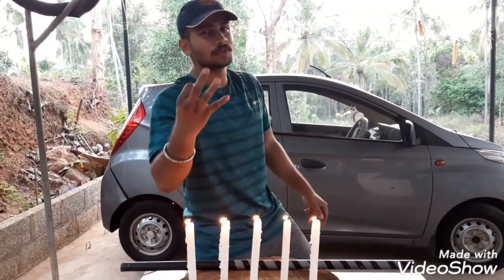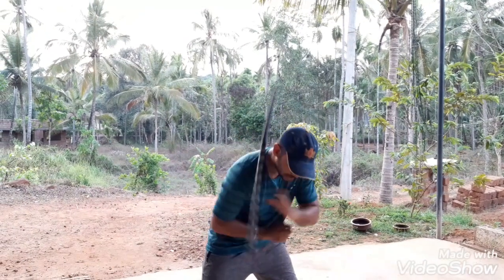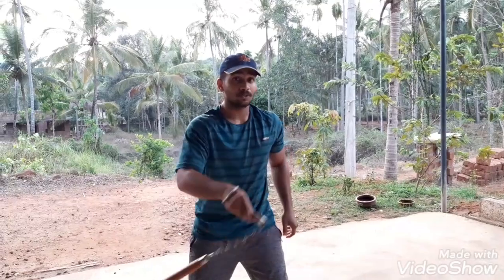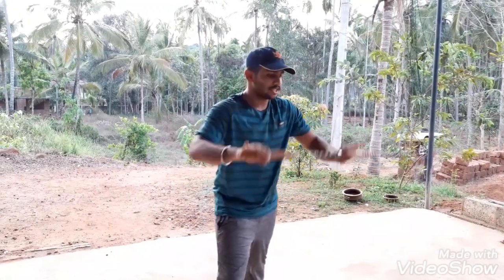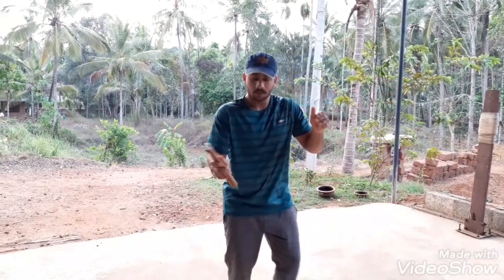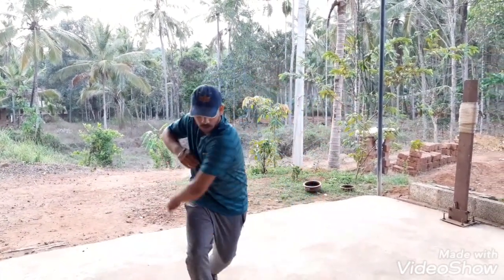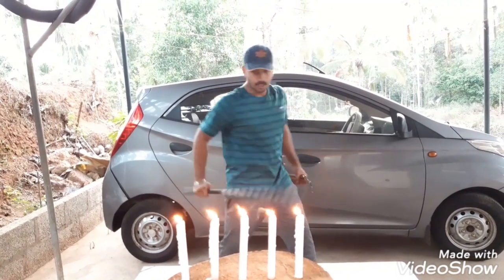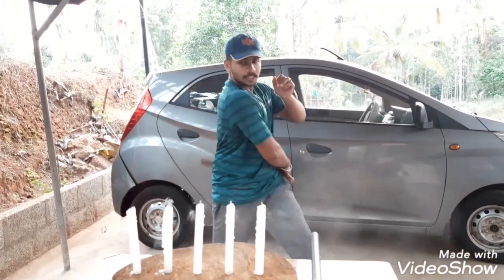💥3 MOST BADASS NANCHAKU MOVES😱 Blowing out candles with a NANCHAKU 💯🥋💥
Download The Sentojutsu App for exclusive Courses and video Modules 👇👇👇
Free Demo Video 👇👇👇
   • Exclusive FREE Video from new course:...